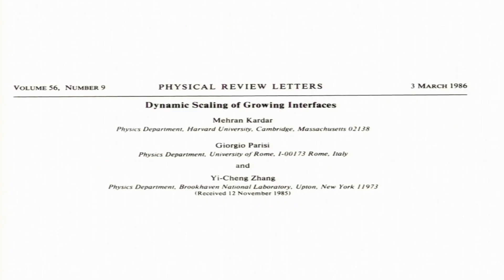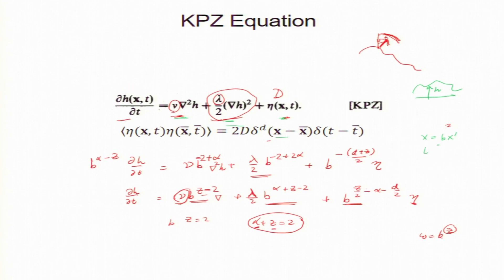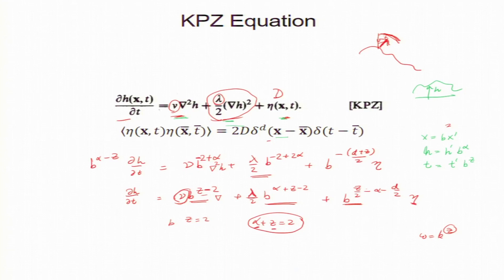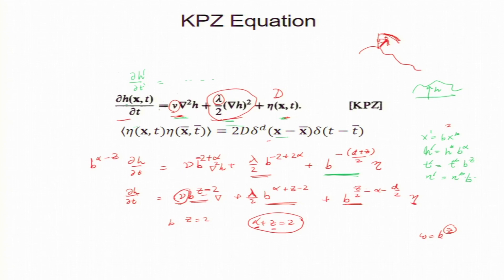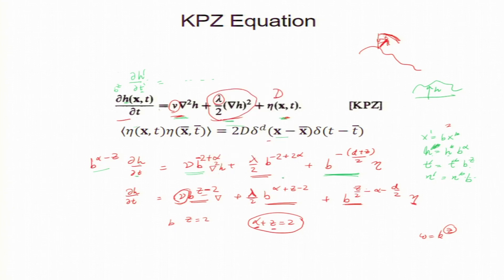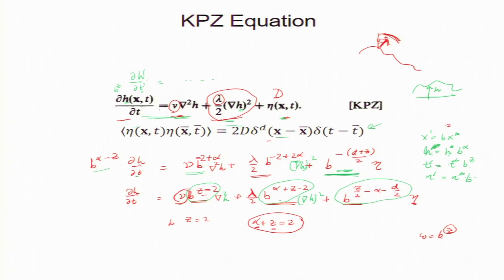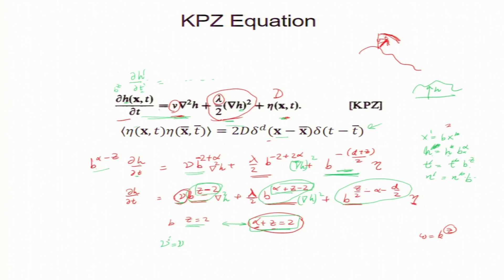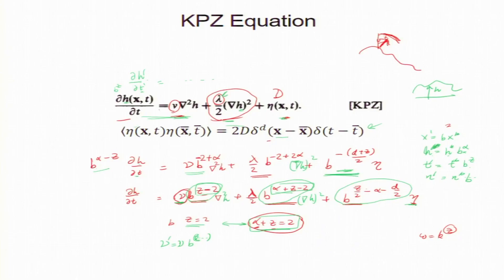Lecture 64 : Surface Growth Phenomena : KPZ continued